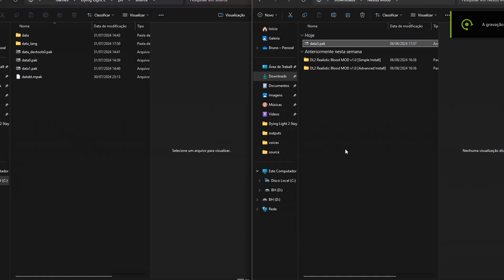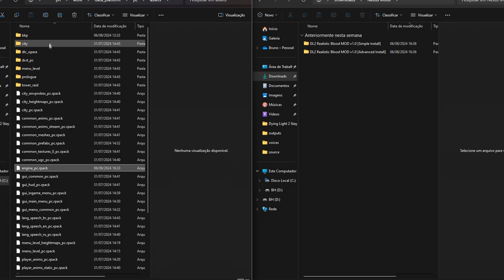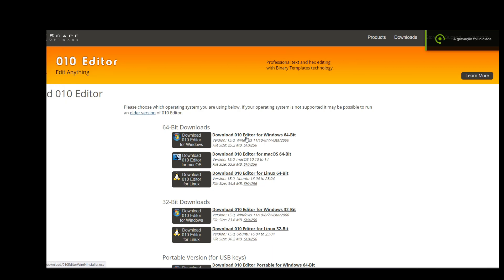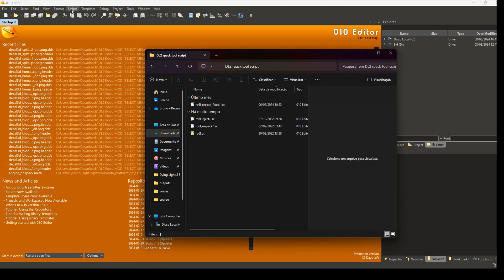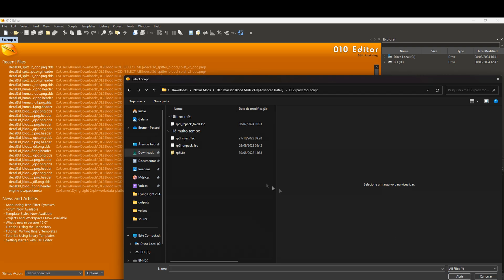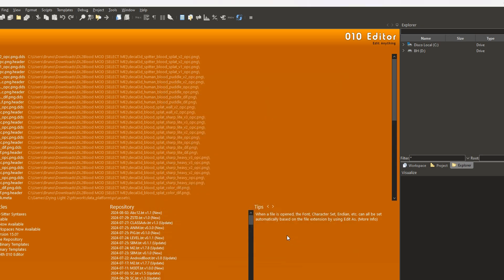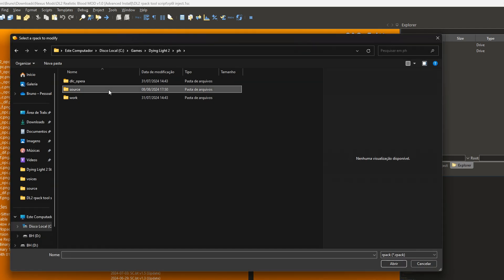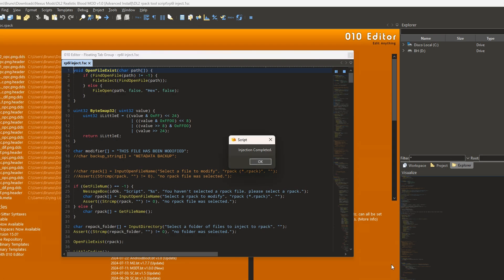Dying Light 2 | Installing Realistic Blood MOD v1.0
Timecodes

0:00 Paste data3.pak (Essential for both methods)
0:25 Simple Install Method
0:56 Installing 010 Editor
1:31 Configuring 010 Editor
2:20 Installing Blood Mod
3:15